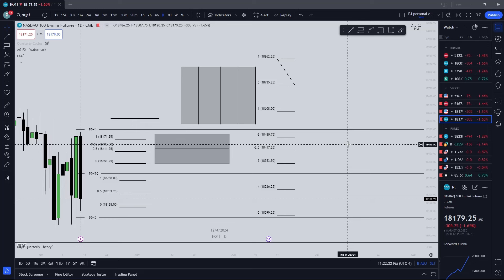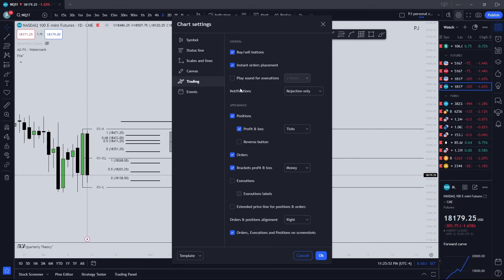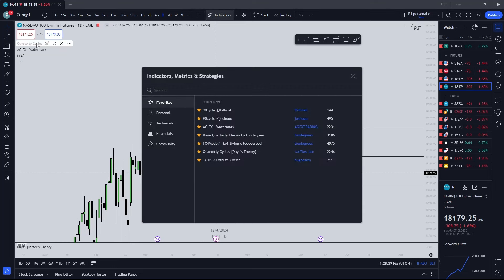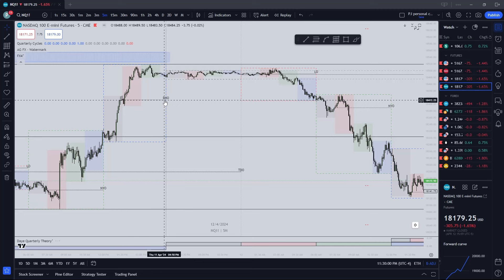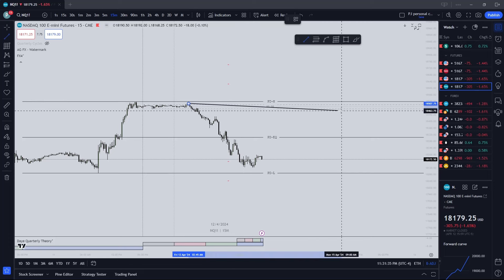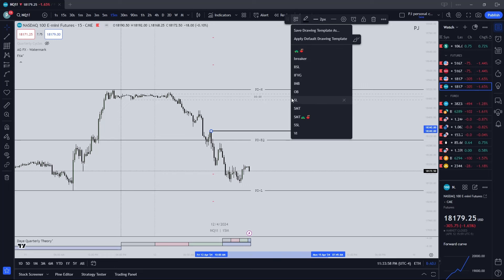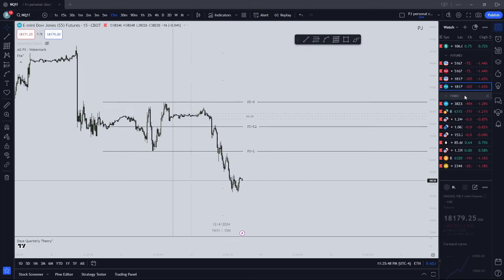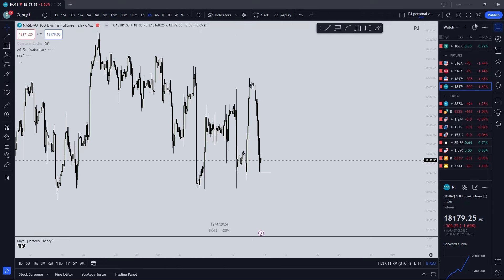My ICT Tradingview Chart Settings and Favorite Indicators +Charting Tips and Tricks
Short and Sweet today I Go over all my Tradingview Settings along side my Favorite Indicators with some helpful Tips for help making Charting quick and Easy